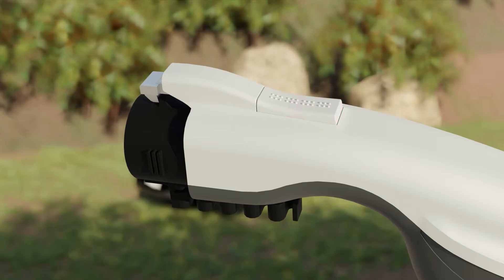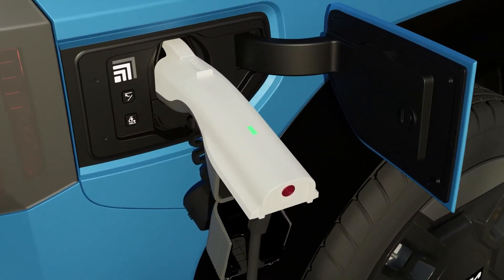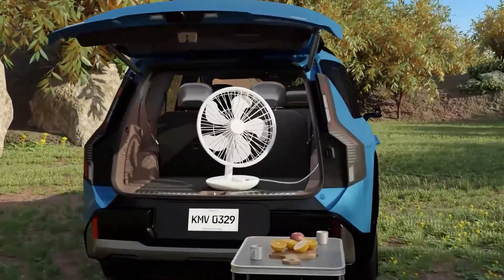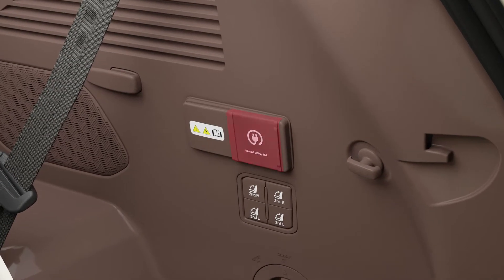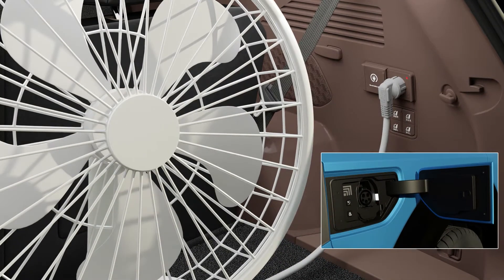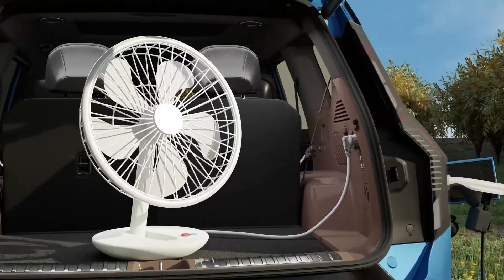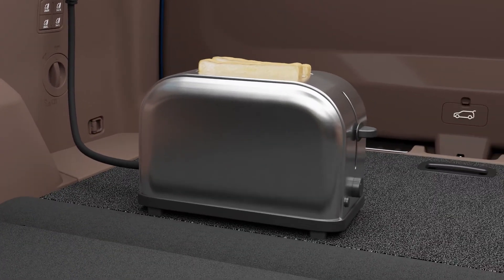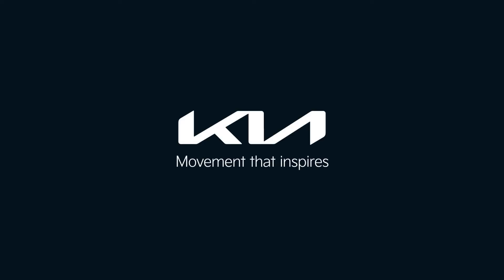Vehicle to Load (V2L) Full Version | The Kia EV9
Use electronic devices, even in places without power, using the Vehicle to Load (V2L) function.